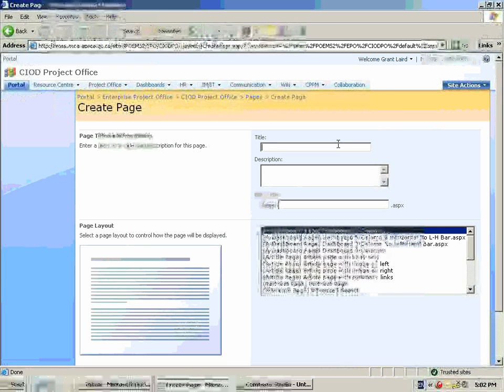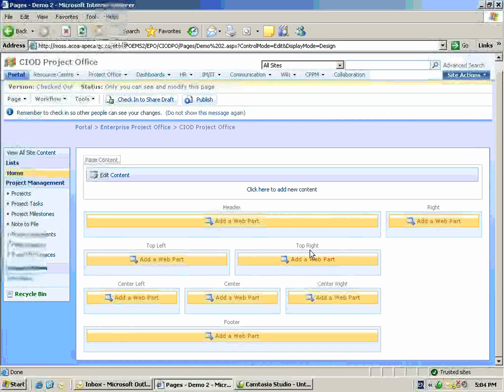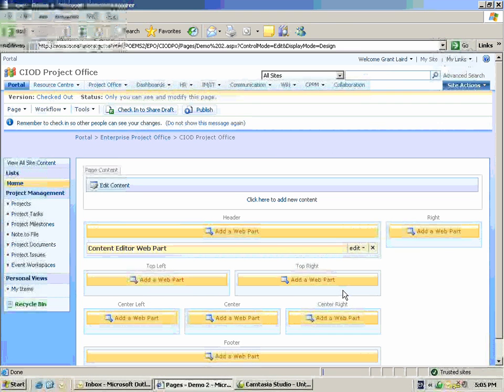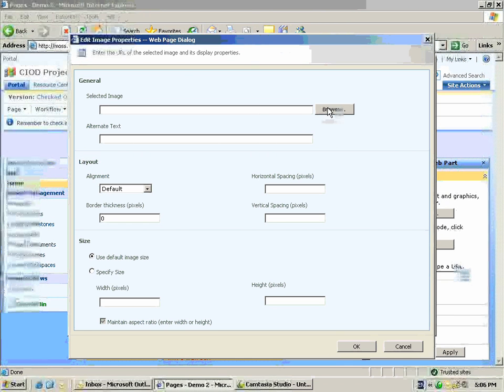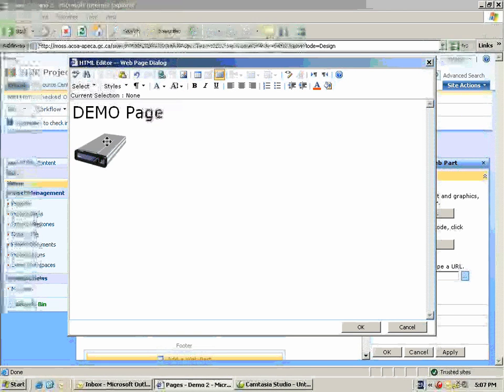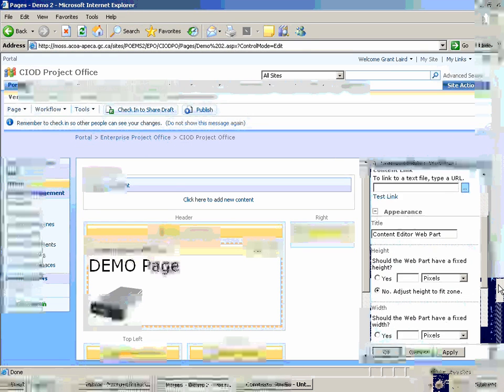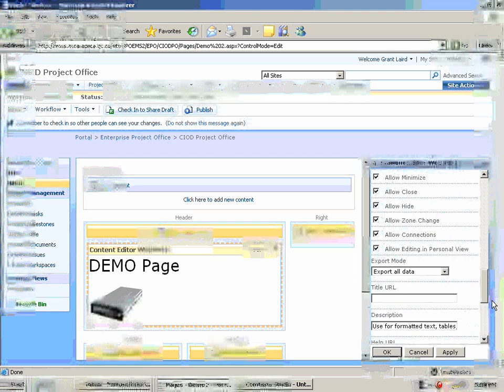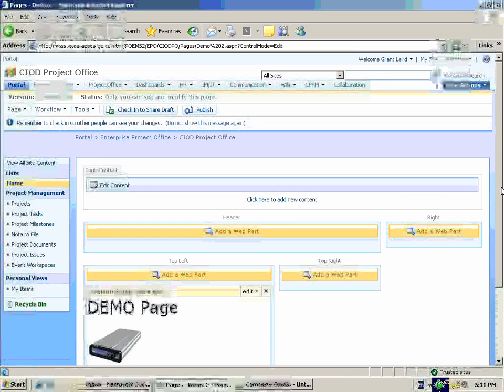How to Create a New Page and Webpart on Sharepoint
Create New Page and Webpart  (HOW TO)
1.     Create Page
2.     Add a Web Part
3.     Modify Shared Web Part
     a.     Rich Text Editor
     b.     Add/Upload a Picture
     c.     Create a Hyperlink
     d.     Appearance
     e.     Layout
4.     Delete a Web Part
5.     Move  a Web Part